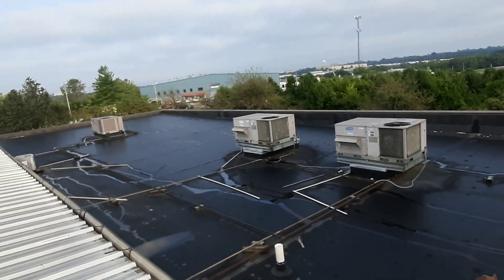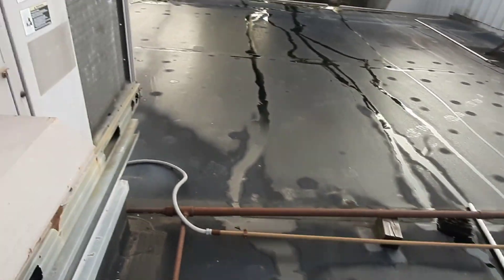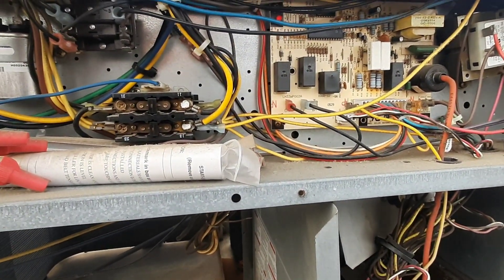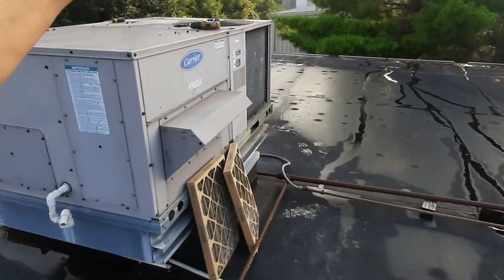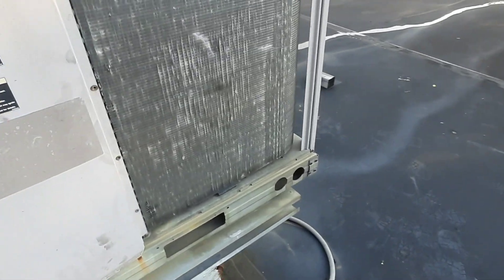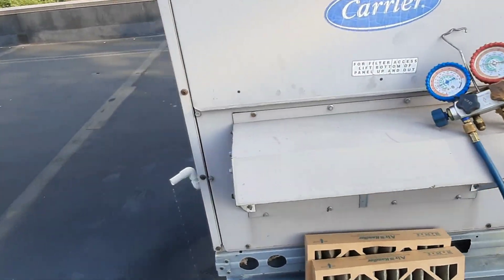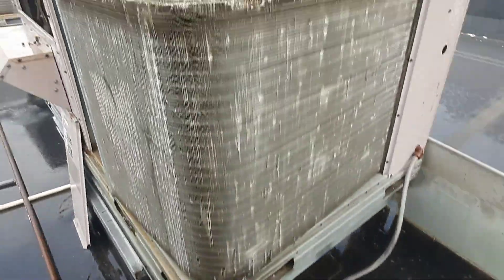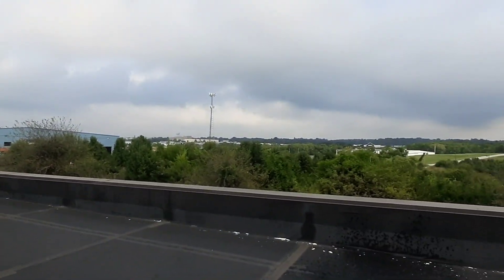Old dirty carrier! This could have been avoided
This old carrier package unit it not maintaining temperature, what could the issue be? The usual suspects are usually the problem. Using saturation temperature and rules of thumb for diagnosing a refrigerant circuit. This is on the same industrial roof as a split system a serviced a few months ago, they declined cleaning everything at that time and now they have an issue. This is a conference room that was ok in the morning and began warming up throughout the day and was satisfied once again when I arrived, the typical signs of a dirty condenser coil.